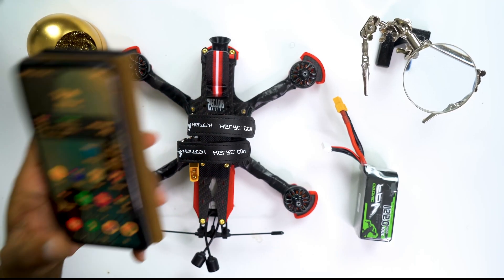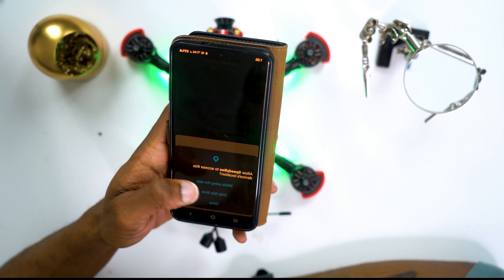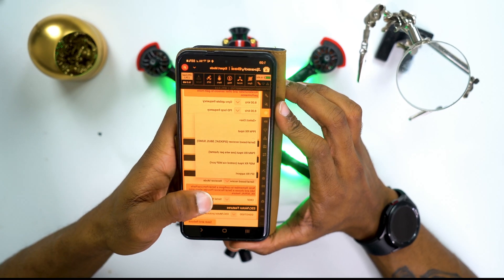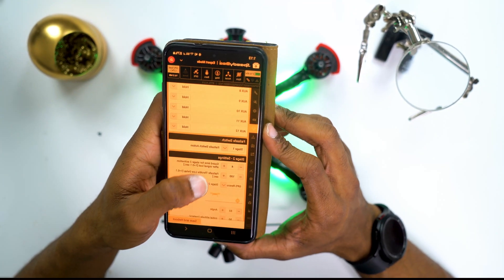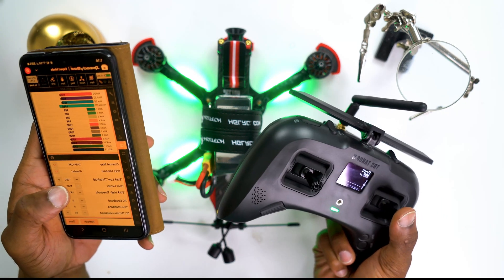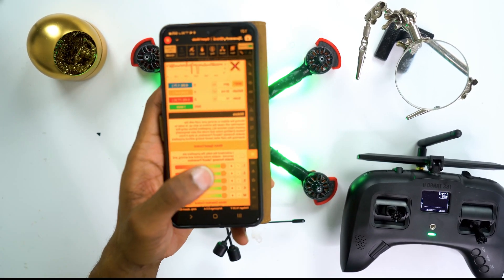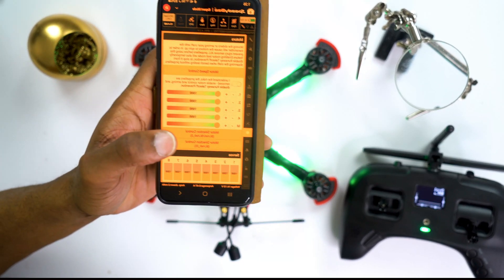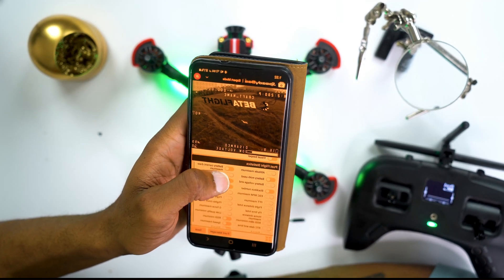SPEEDYBEE APP SETUP 📱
This is how you setup and configure your FPV drone from your smartphone 📱 using the SPEEDYBEE APP. This is by far the best betaflight mobile app and I'm amazed at how intuitive this app is and i may make Bluetooth setup my go to on all my quads.

Intro 00:00
Motor Direction 09:04
Conclusion 13:30

Enjoy the background music and please